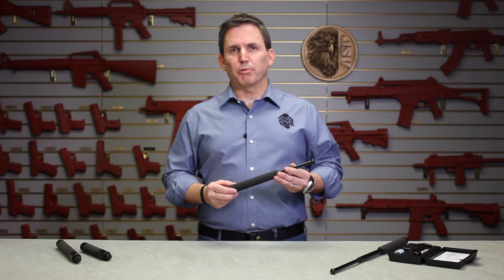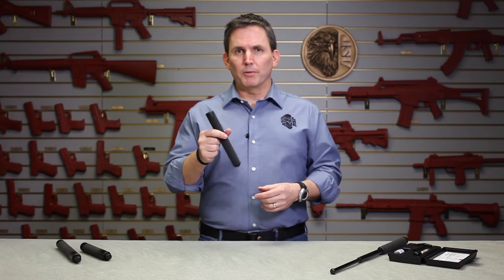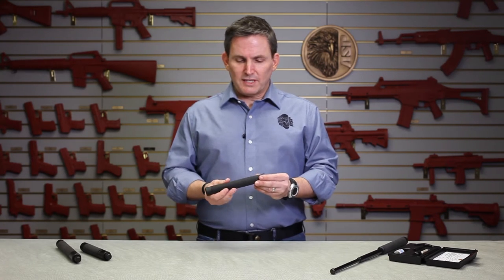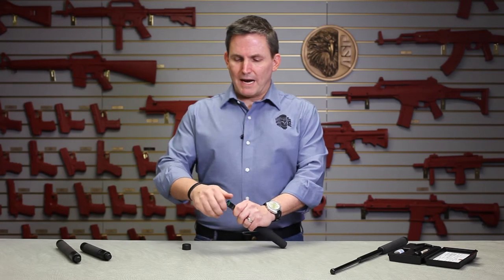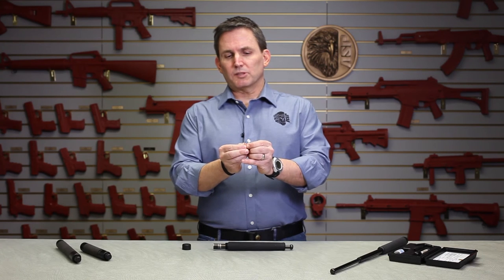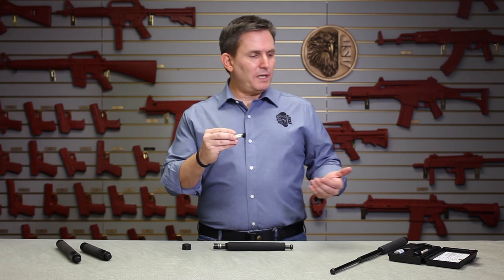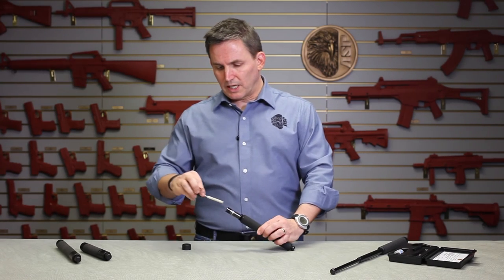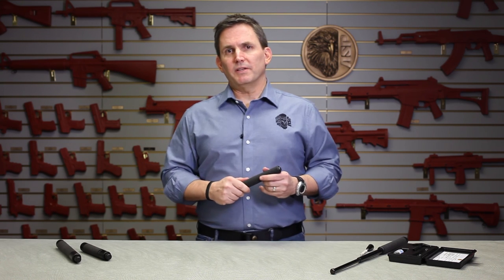Friction Baton Retaining Clip Adjustment